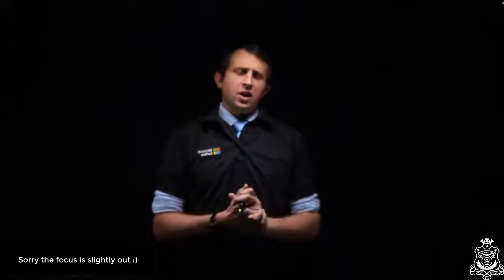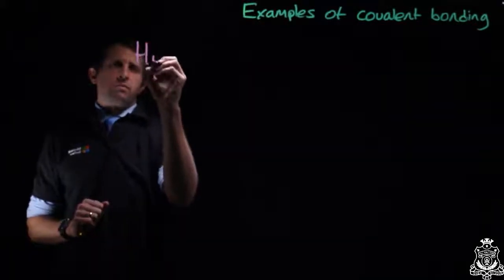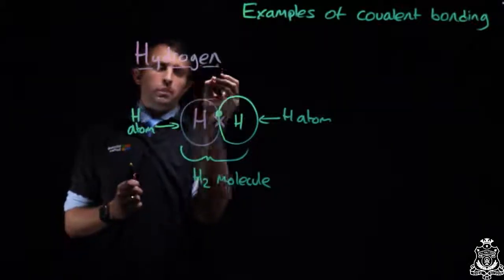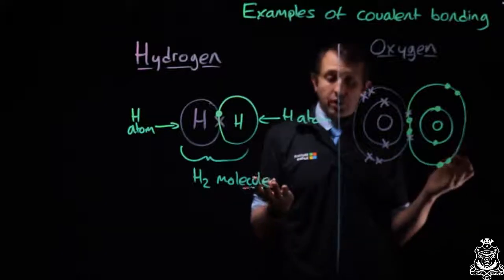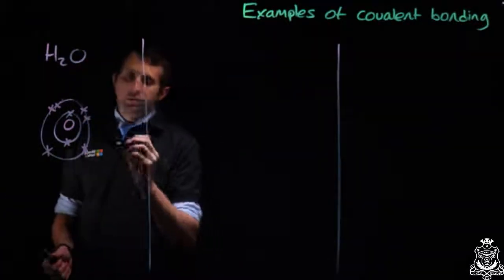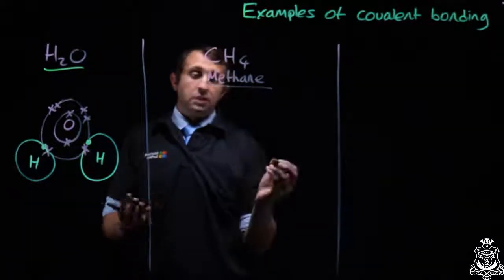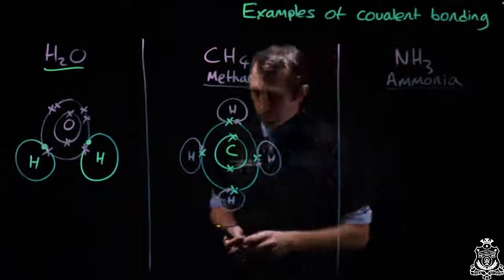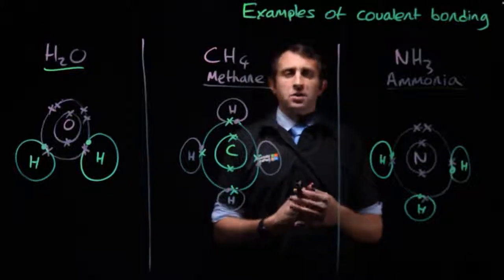FL16 Covalent bonding